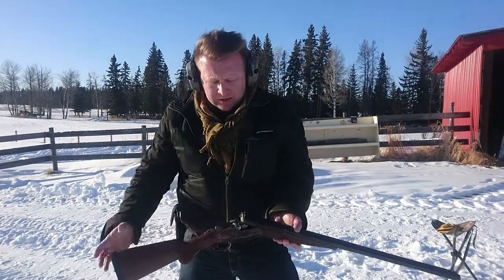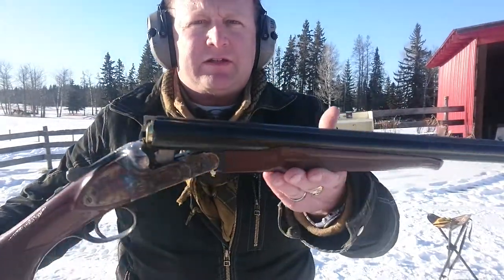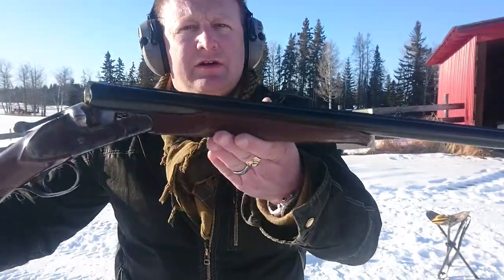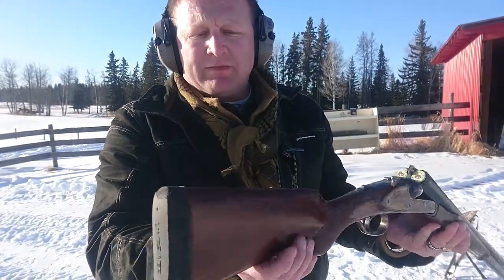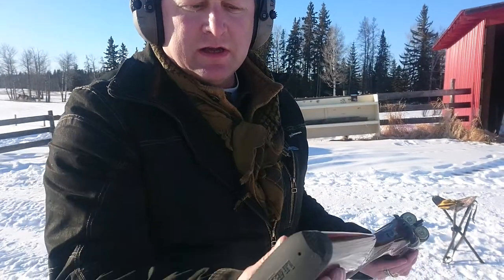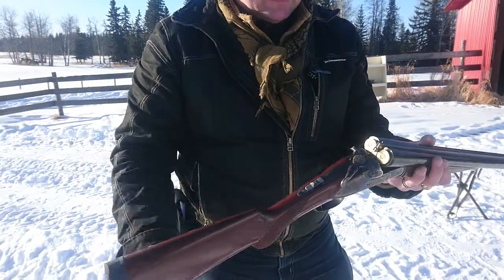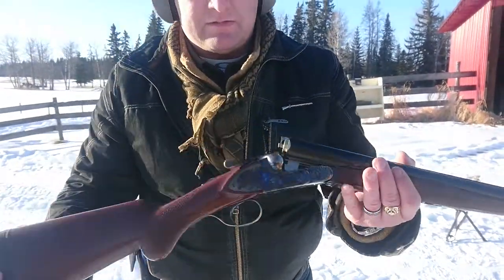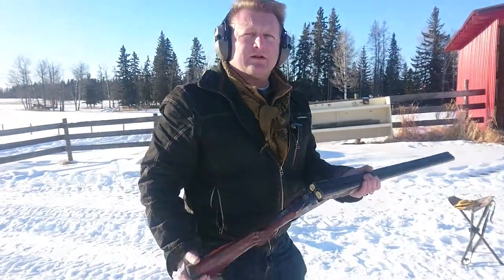Mom's CZ Ringneck shortened pull.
Shooting mom's CZ Ringneck 12 gauge SXS with the pull shortened to 12&1/2 inches.  With the Trius one step clay thrower.